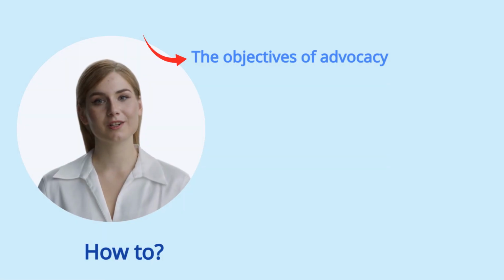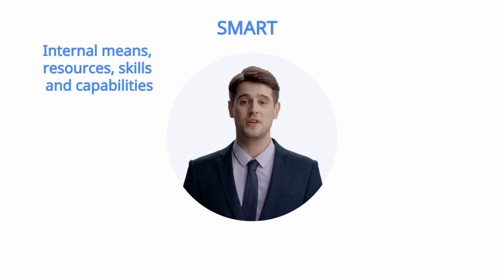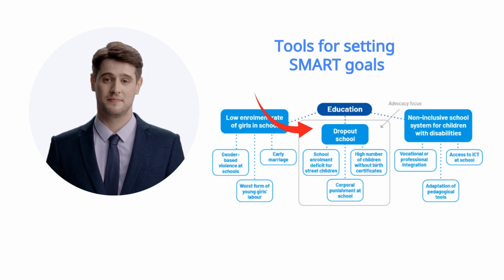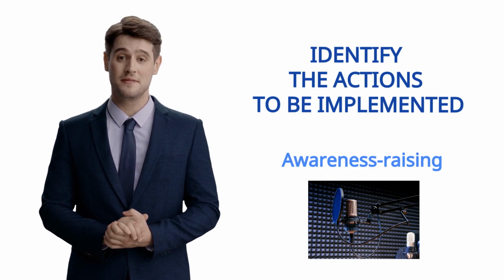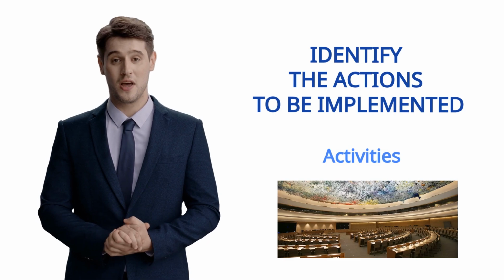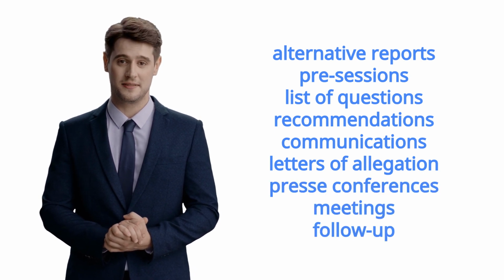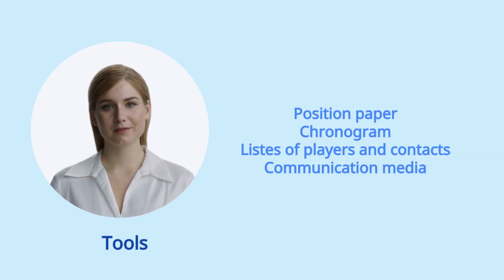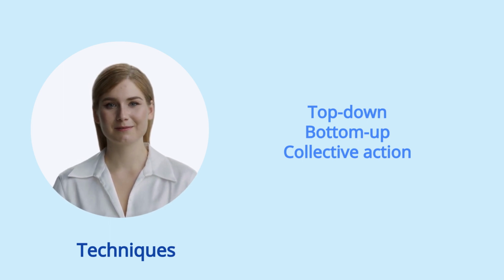Video advocacy 4 english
Advocacy strategy